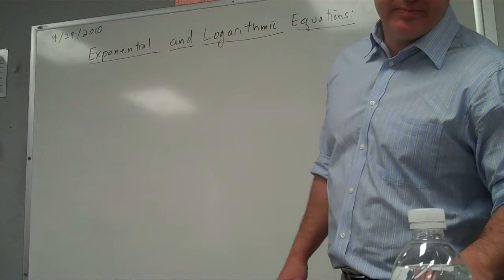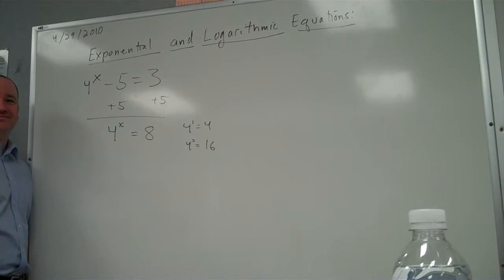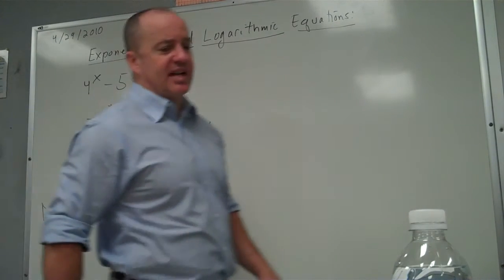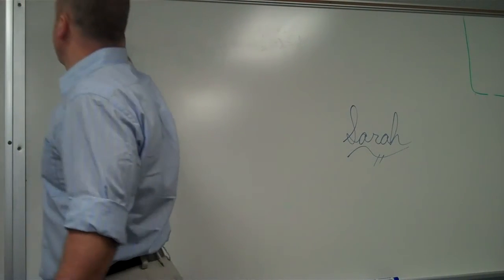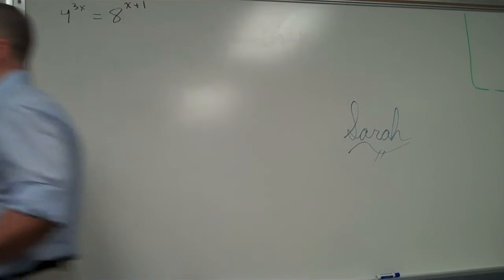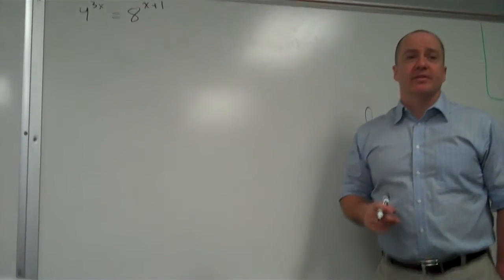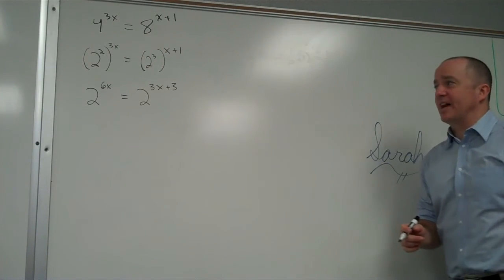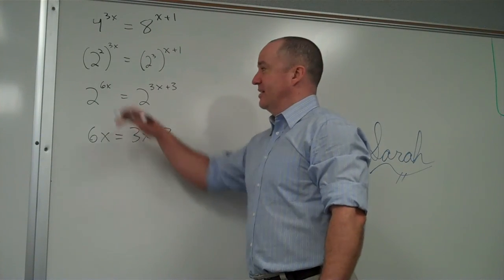2010.04.29 Algebra 2 Exponential and Logarithmic Equations 3